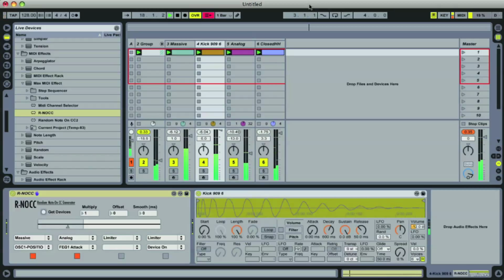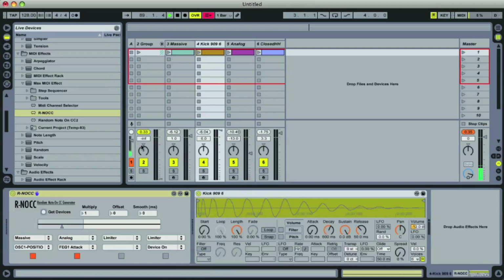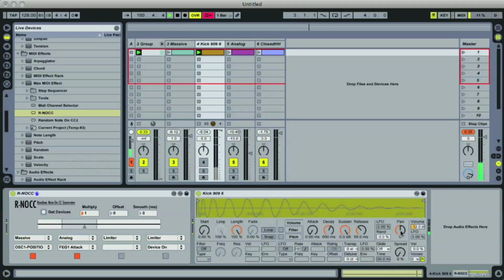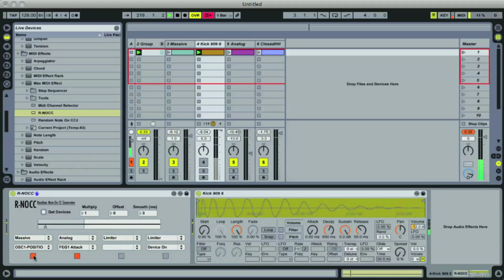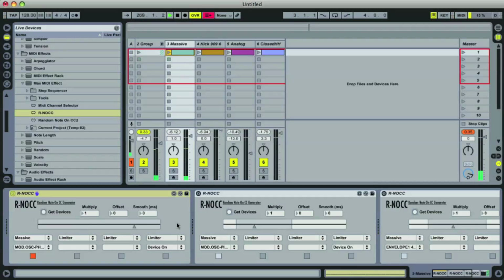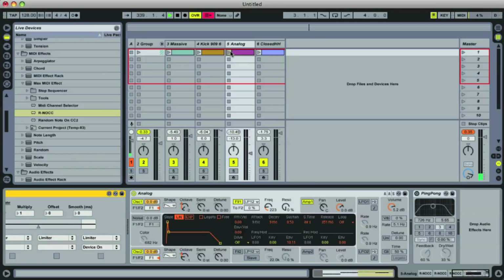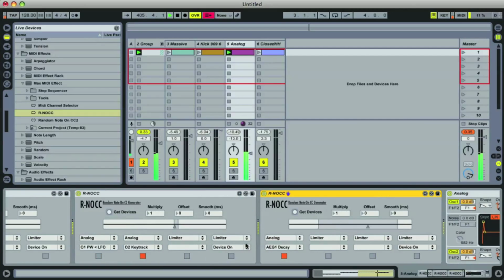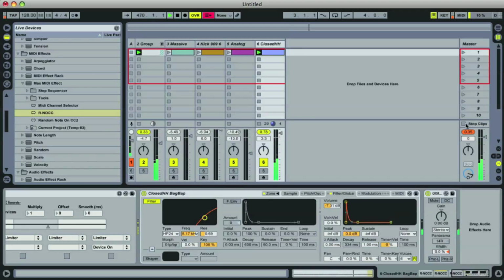Max4Live RNOCC - Random Note-On CC Gen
This is a demo of a max4live patch that I wrote for Ableton Live 8. The patch can be downloaded from my

for more tutorials and music.